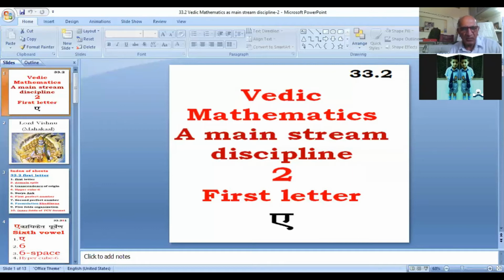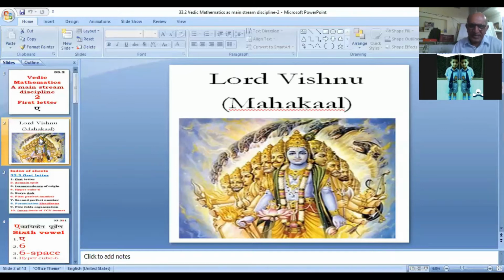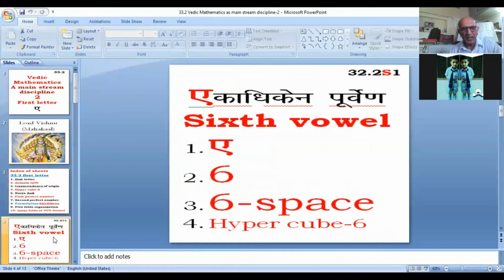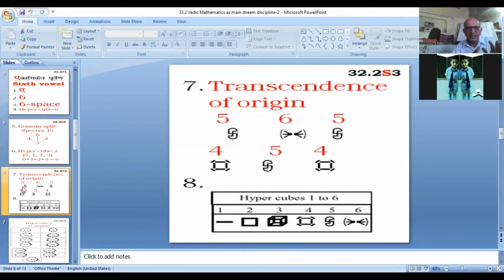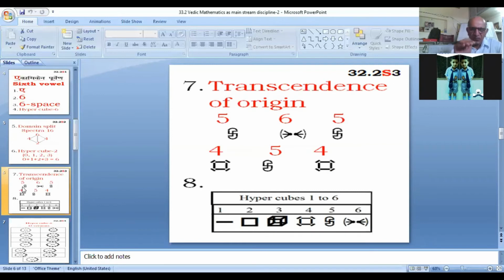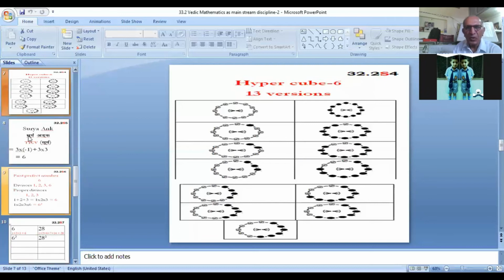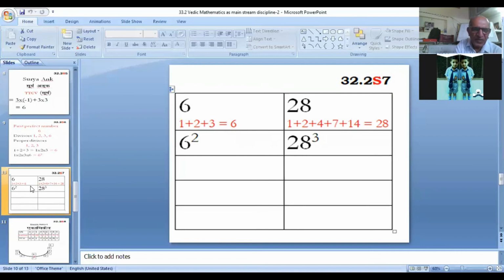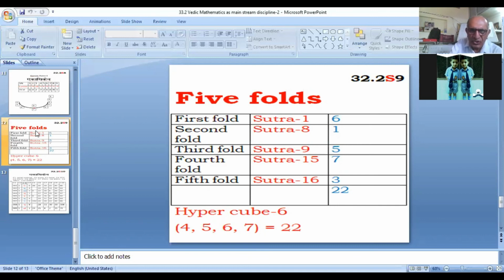33 Vedic Mathematics as Main Stream Discipline 33.2 First Letter Sixth vowel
Learning and teaching of Vedic Mathematics of Ganita Sutras is to be initiated in terms of the values reservoir format of first letter ‘sixth vowel’, of the text of Ganita Sutras. Let us be face to face with the values reservoir and format of sixth vowel and acquire full confidence for reach at the full range of Vedic Mathematics.